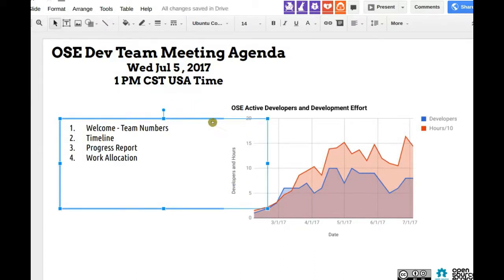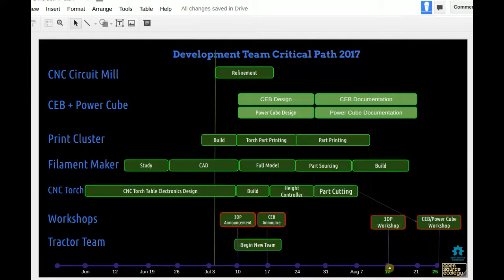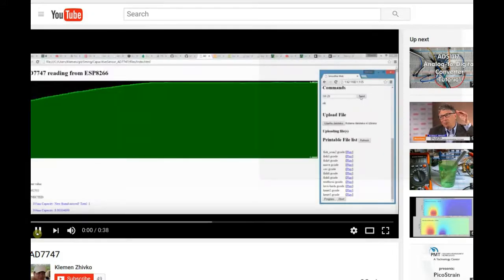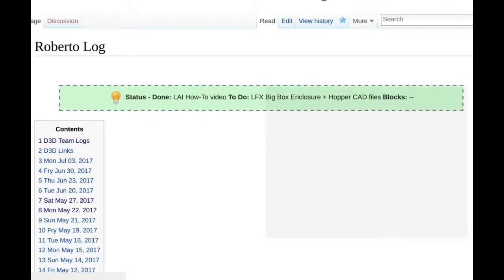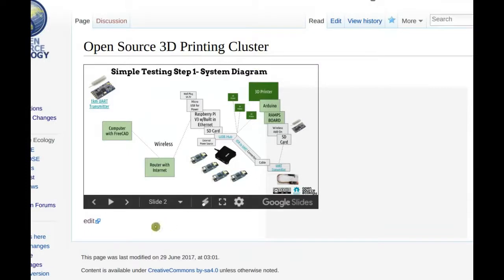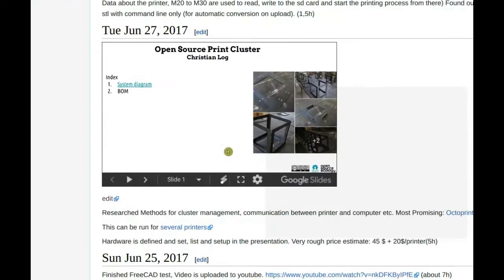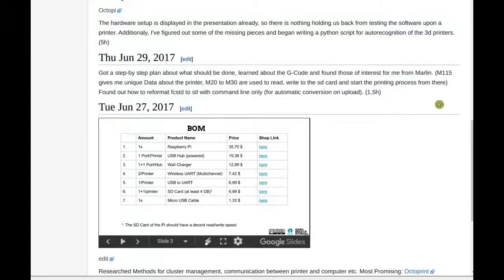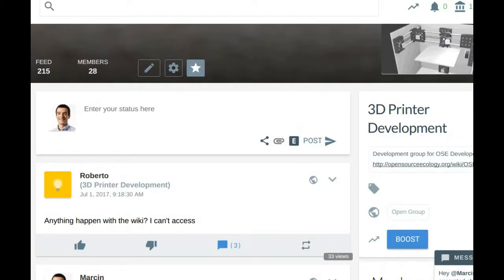OSE Dev Team Meeting - July 5, 2017